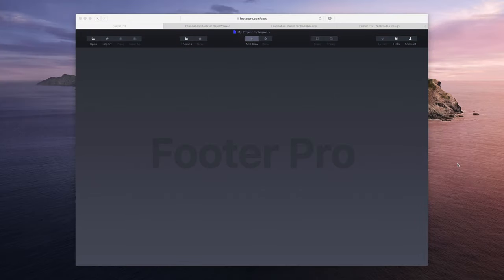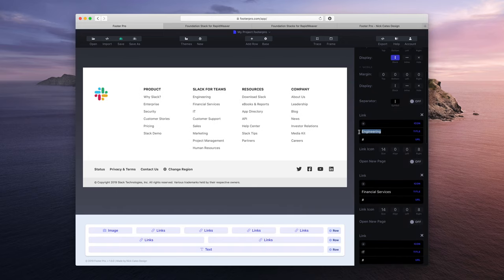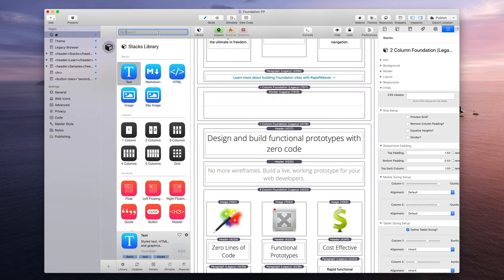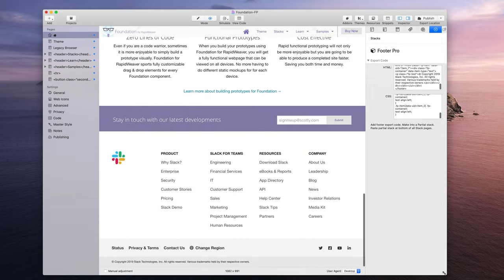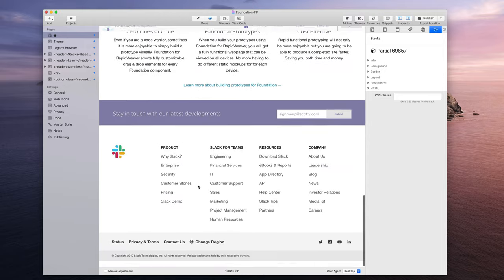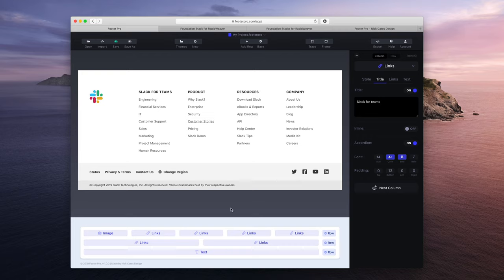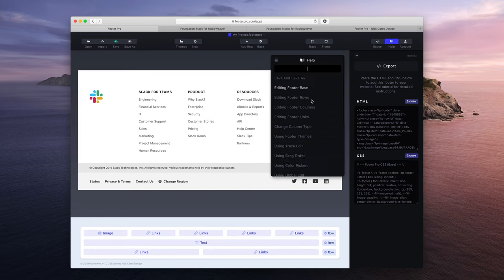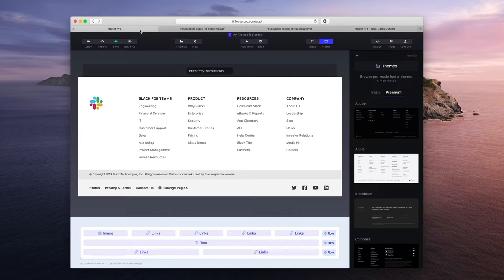Footer Pro Setup: Foundation for RapidWeaver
Tutorial on how to integrate Footer Pro with a Foundation stacks project for RapidWeaver.

Products used in this tutorial include...